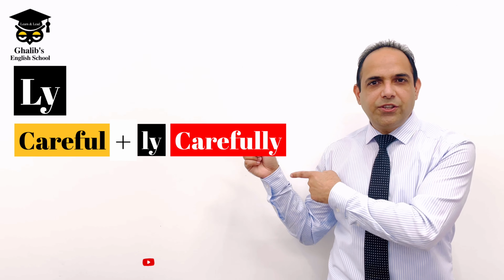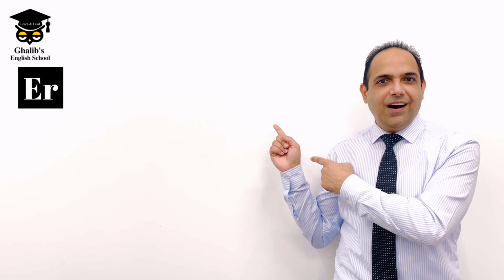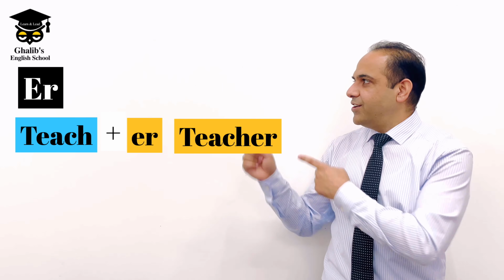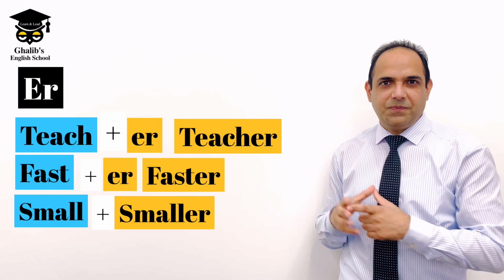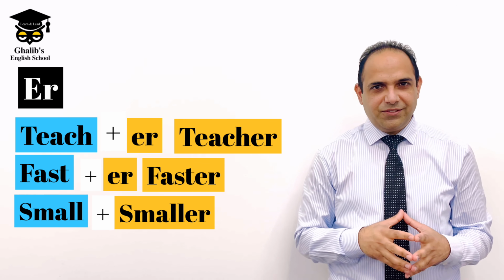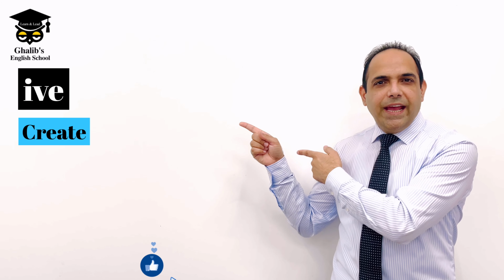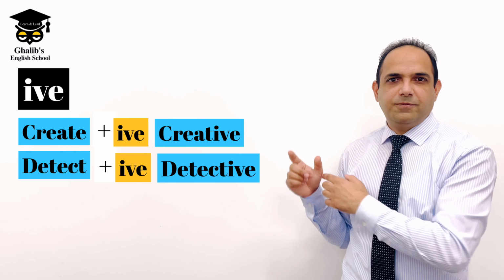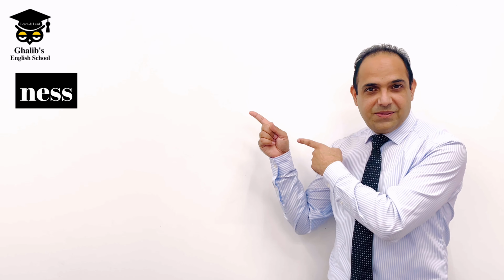How to use Common Suffixes in Everyday English?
Hi YouTubers!!!

In this video I’m going to teach you about Common Suffixes in English. This video will Help & Support you to understand the use of Suffix in vocabulary, it will also help you to understand that how Suffixes change words’ meaning and function.
Suffixes are a group of letters, that are added at the end of a base word to modify it. In simple words Suffix change words’ meaning and function when they are added at the end.
If you want to improve your English Grammar & want to achieve language proficiency both is Writing & Speaking watch this video and practice all the different Suffixes with examples mentioned in this video.
Identifying these Suffixes in your own Reading, Writing and Speaking can help you to improve your basic understanding.